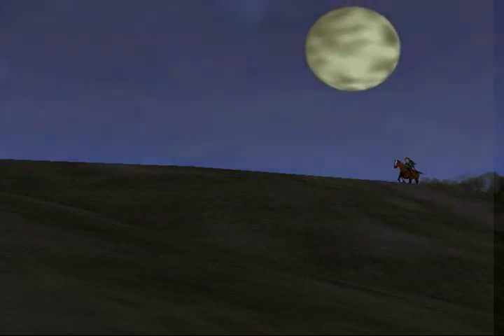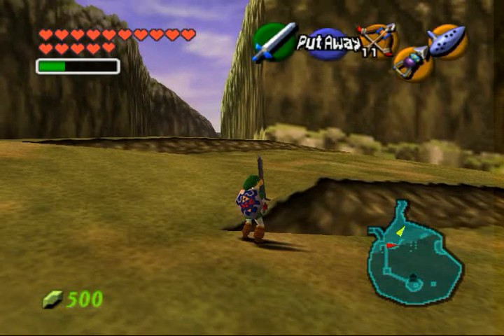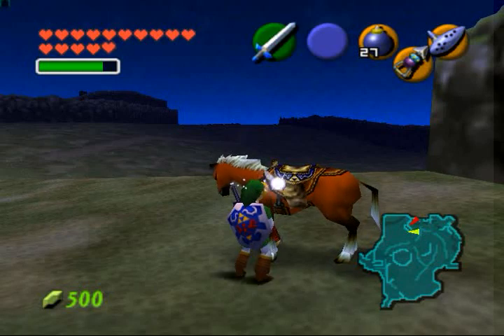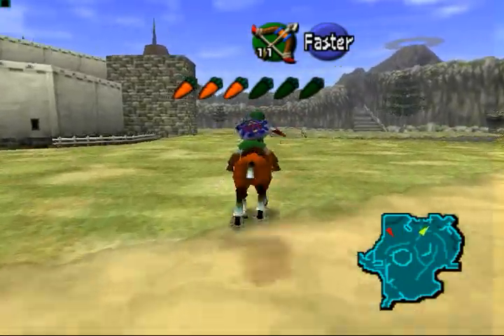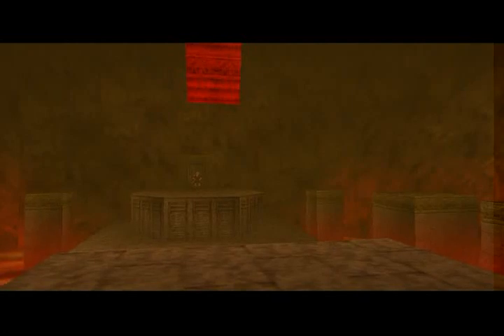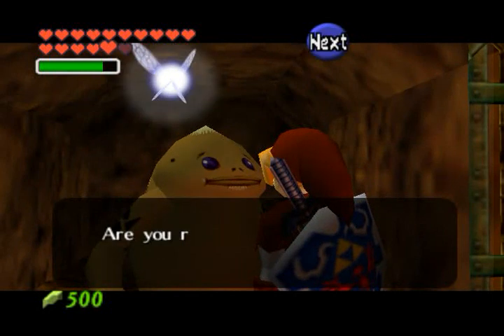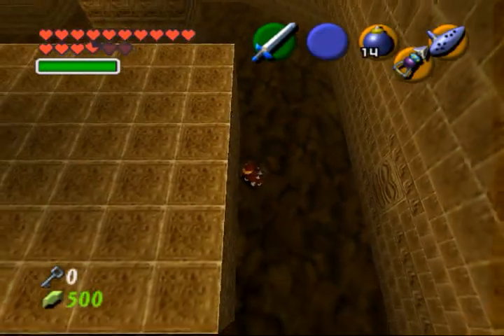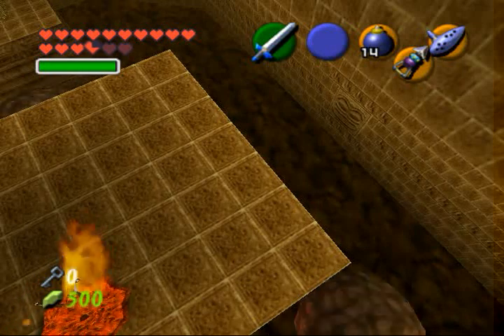Let's Play Ocarina of Time, Part 33 - Burn, Baby, Burn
We actually get started on the Fire Temple.  For real, this time.

And to whoever is spamming the Dislike button on all of my videos:  Please stop it.  My view count is already low enough without you making things worse.